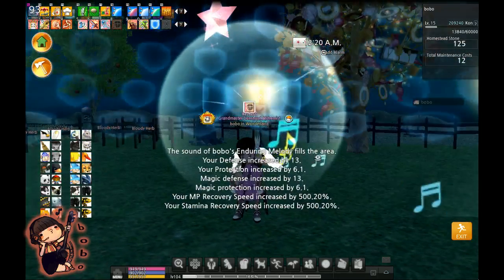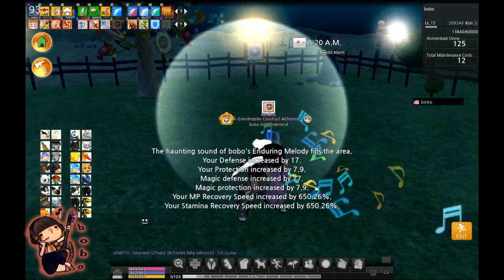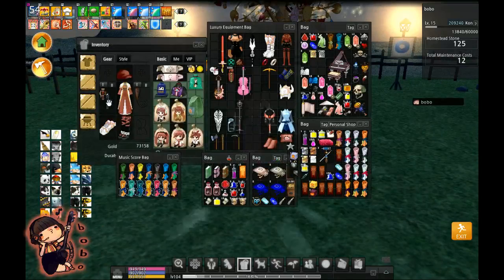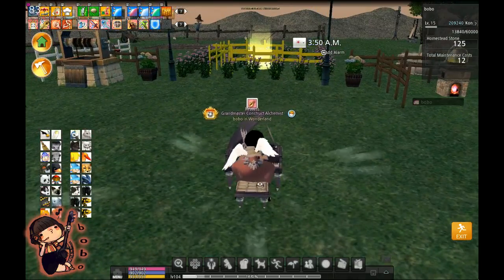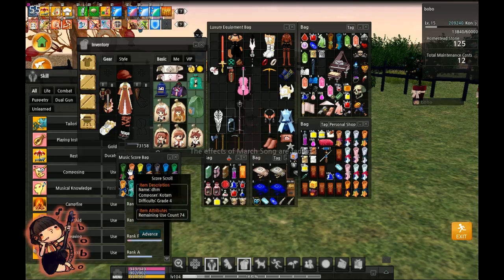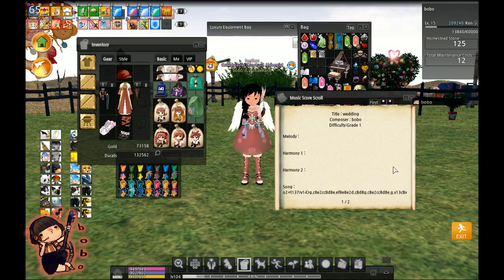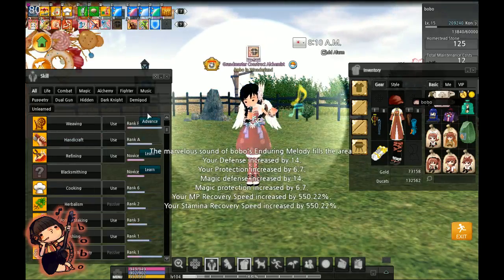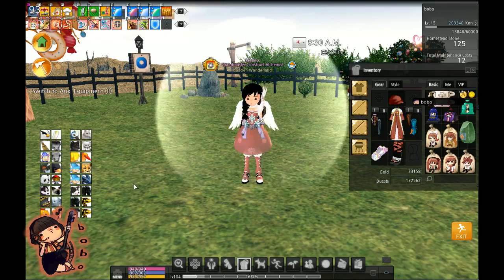Diva Update - Easy Way to Make Voice Scrolls on Mabinogi